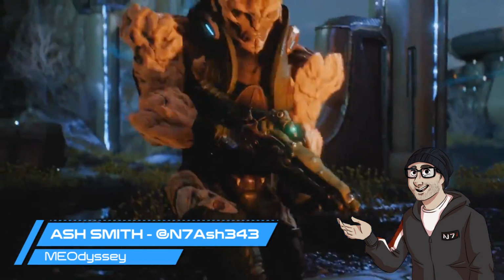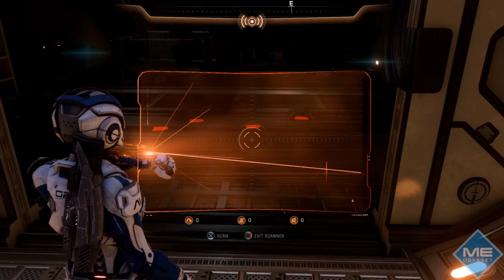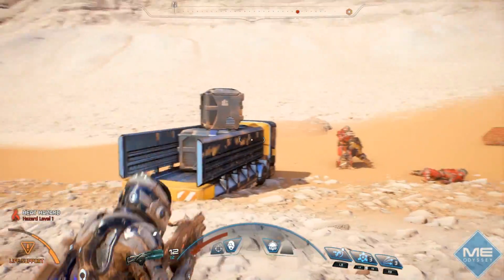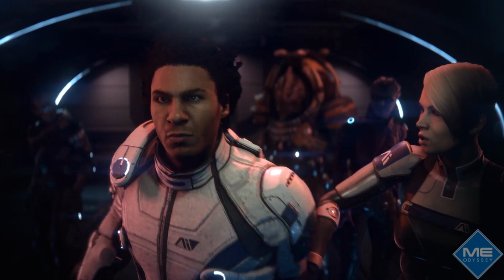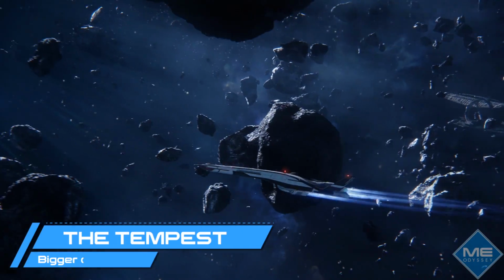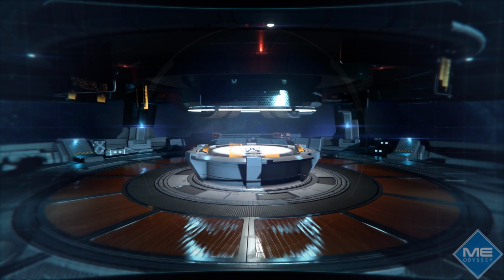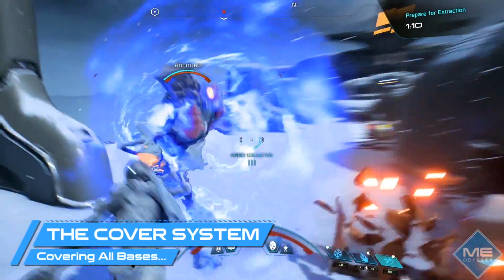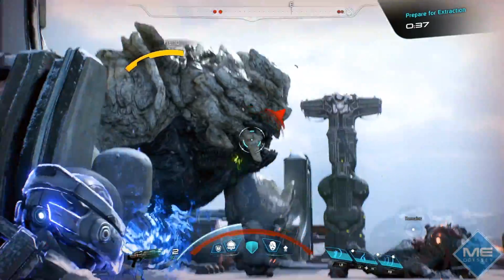Mass Effect Andromeda Hands-On Impressions!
On Friday 17th of February, Ash was invited to the EA offices in Guildford to spend some time playing Mass Effect: Andromeda. He played the game for around four and a half hours, and this video are his thoughts on the game!